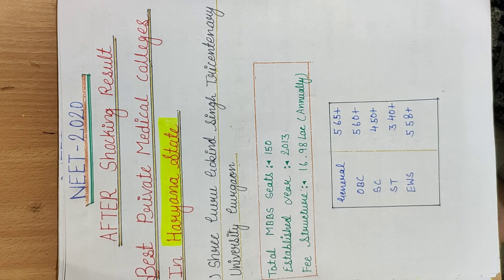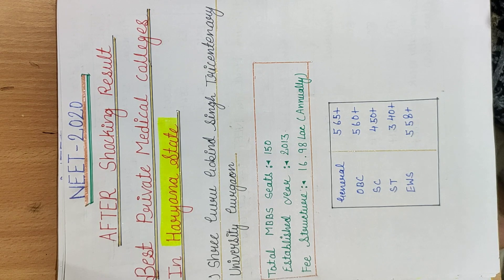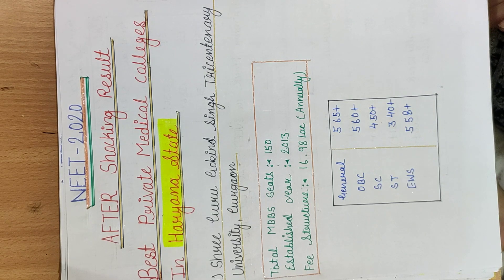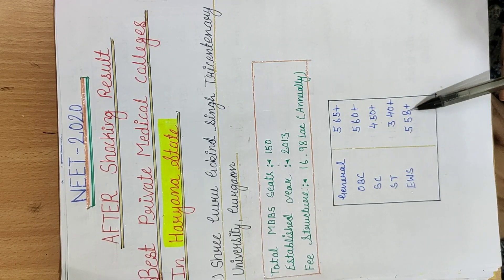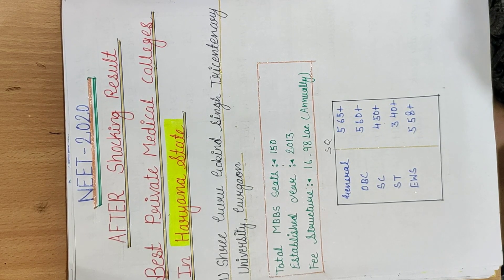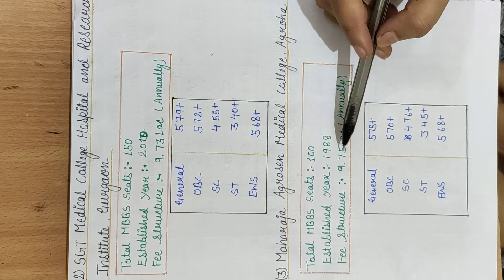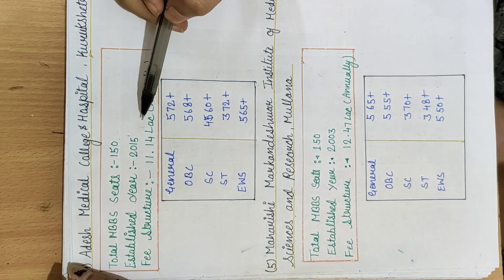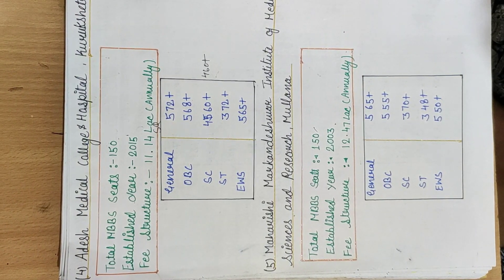Haryana best private Medical colleges cutoff, category wise,low fees, Neet 2020 expected cutoff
Neet 2020 AIQ Cut off, NEET 2020 cut off State quota, NEET 2020 cut off for government colleges in Haryana,